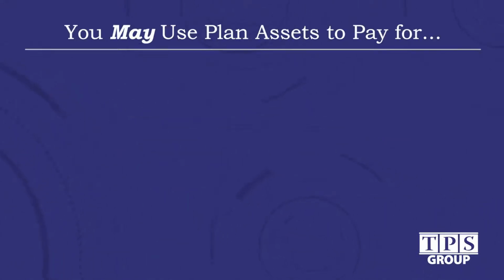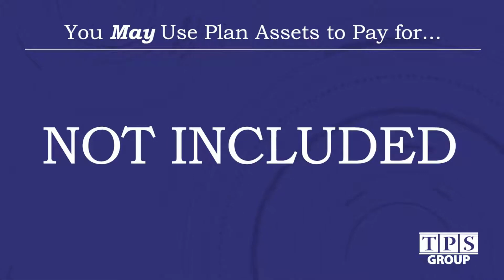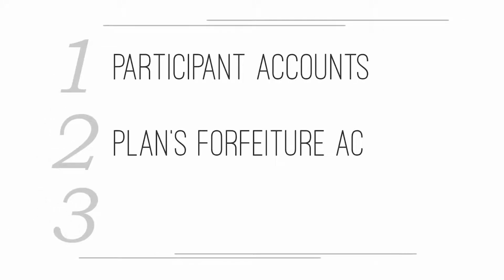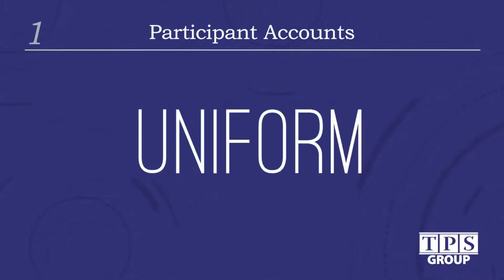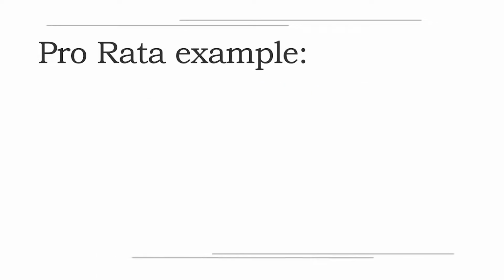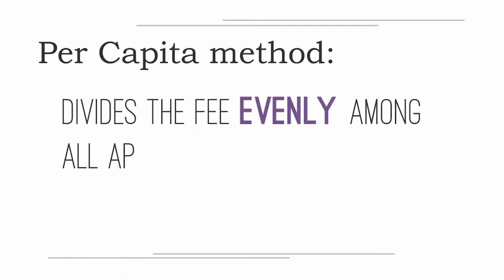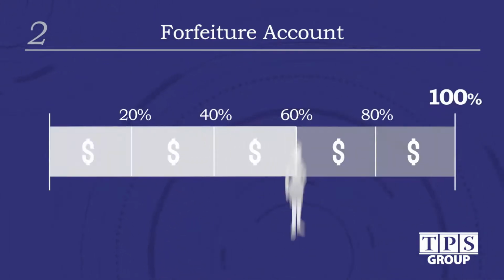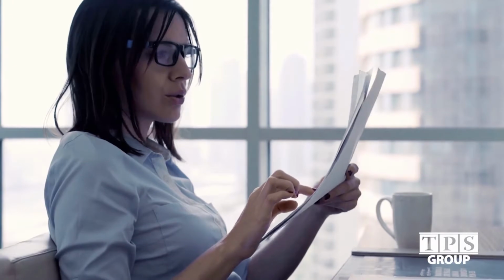Paying Fees from Plan Assets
COVID-19 is obviously causing financial stress and, when it comes to your qualified retirement plan, you may be looking for ways to reduce expenses. You have the option to use plan assets to pay some plan fees as long as you follow Department of Labor and IRS rules.